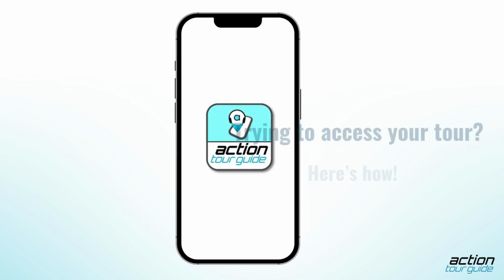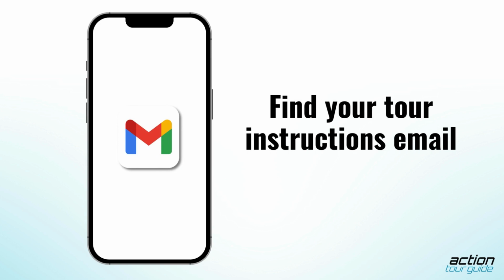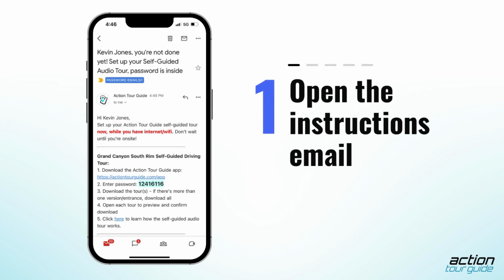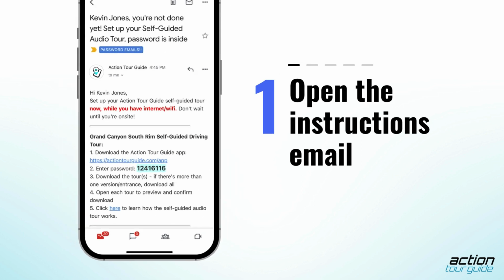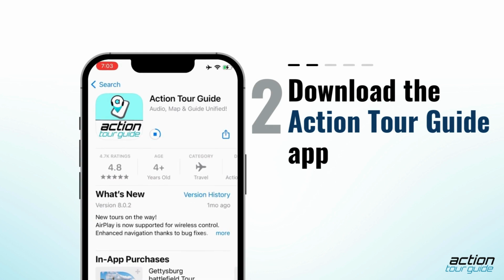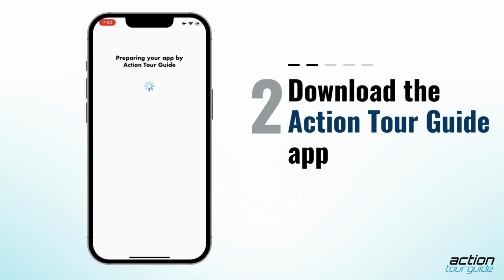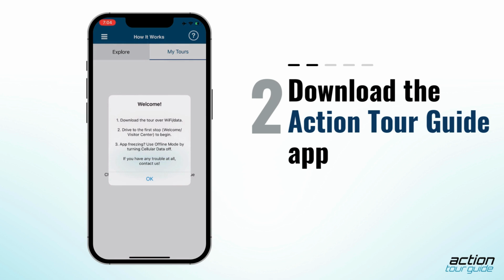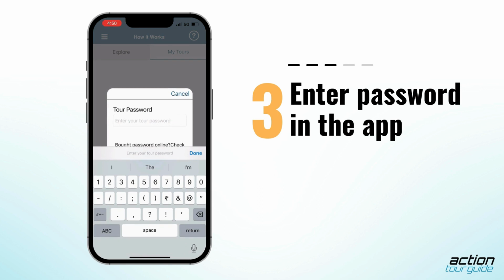How Do I Access My Tour?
Embark on your self-guided adventure effortlessly!  Learn the seamless process of accessing your purchased tour with our step-by-step guide. Watch now and unlock the gateway to exploration!

Check out the best of the best tours, rated by Viator, and explore them on your own terms!